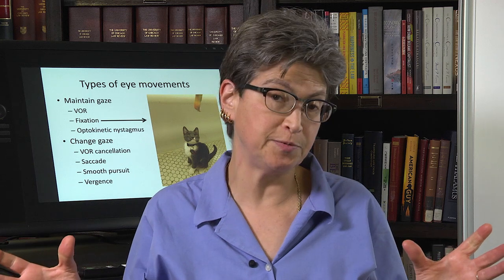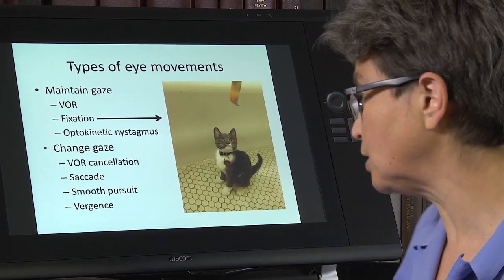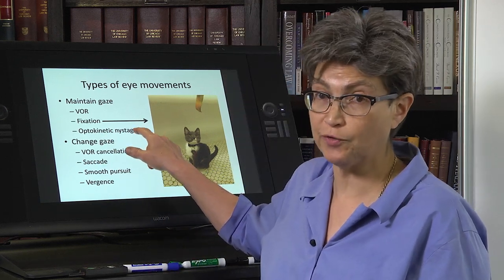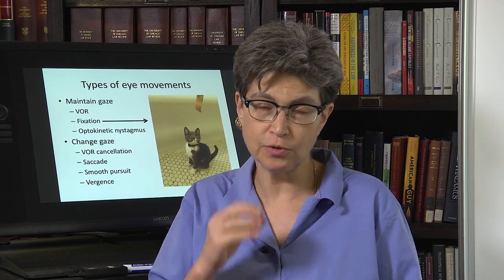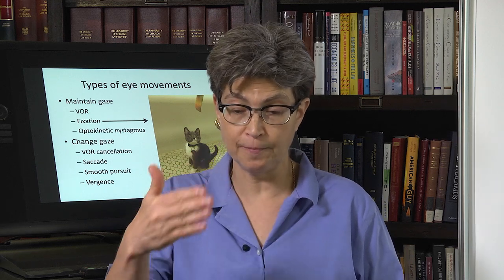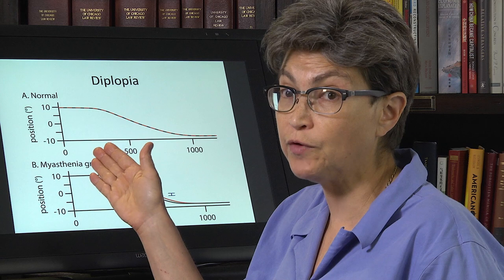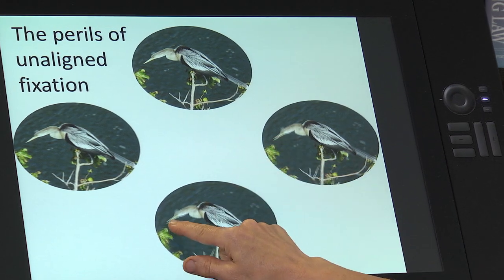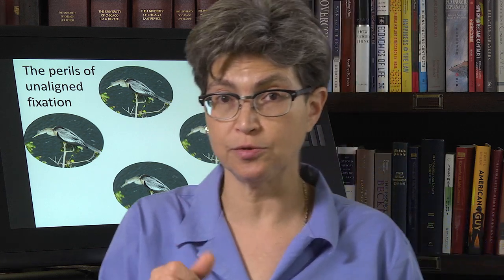14.2 Types of Eye Movements